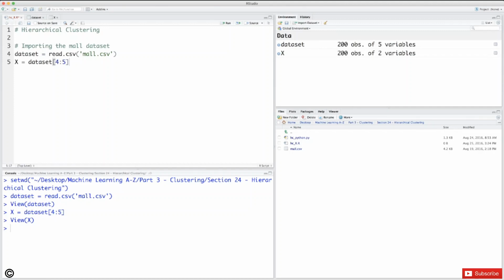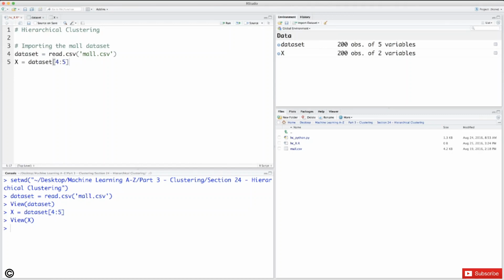Learn Machine Learning | Hierarchical Clustering in R - Step 5